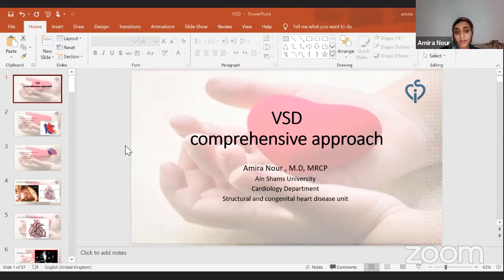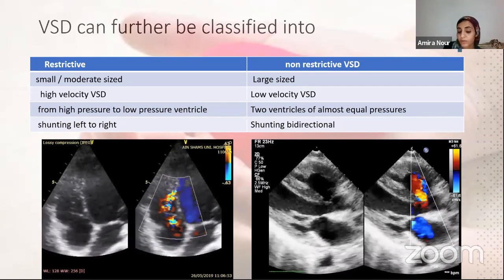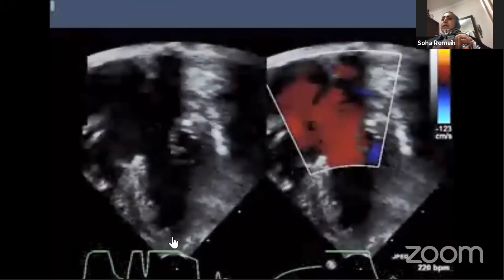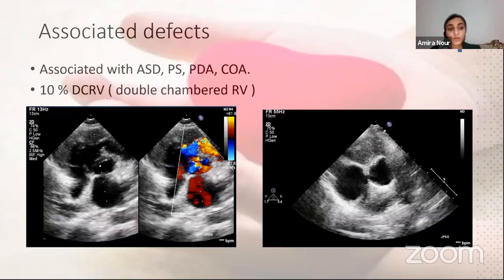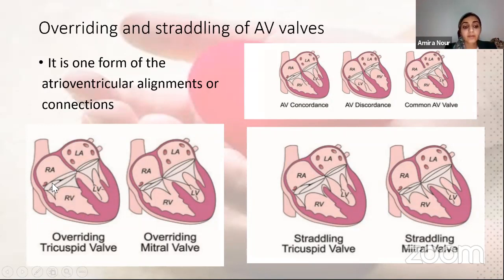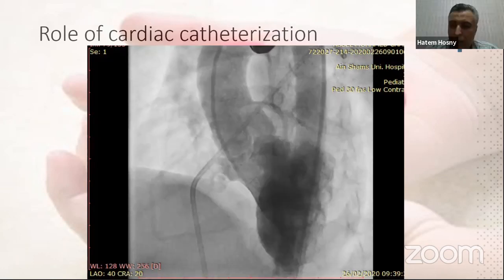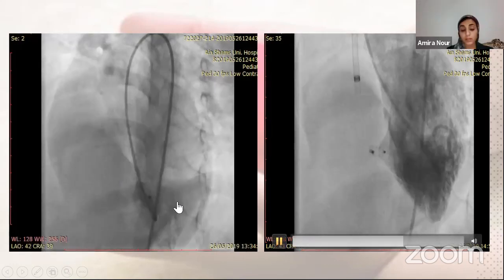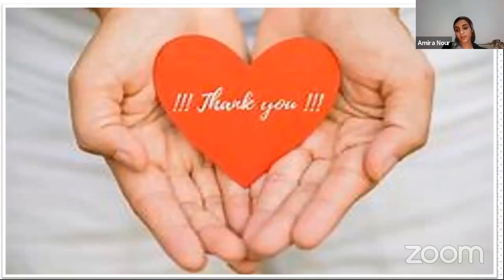CHD@CEC, Webinar 3: VSDs